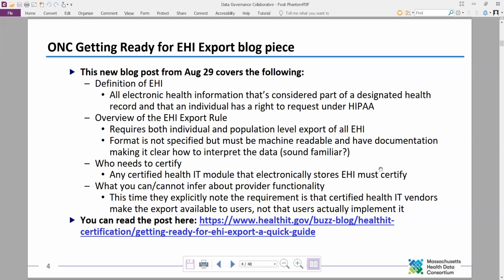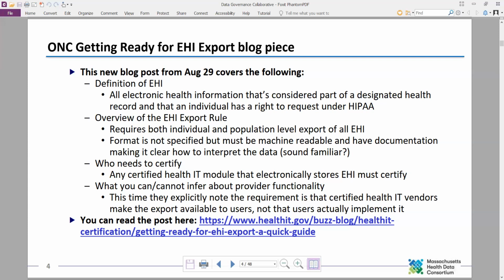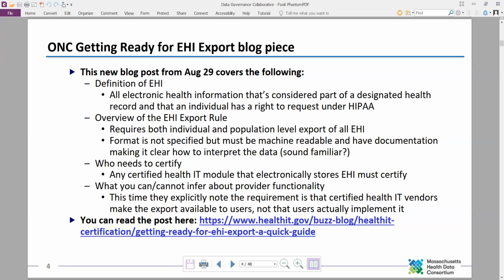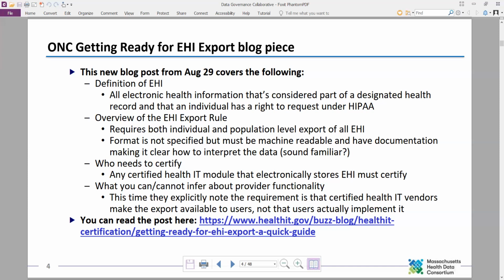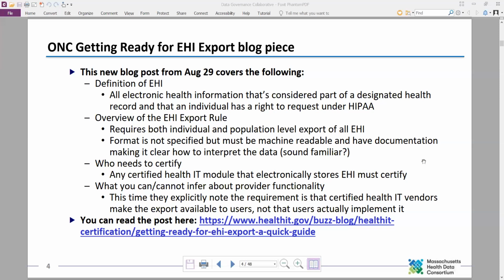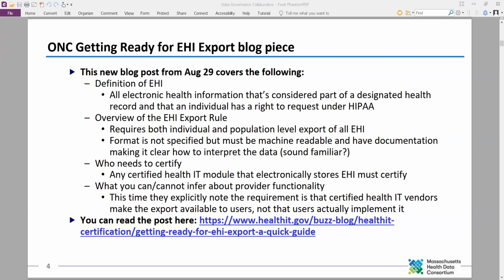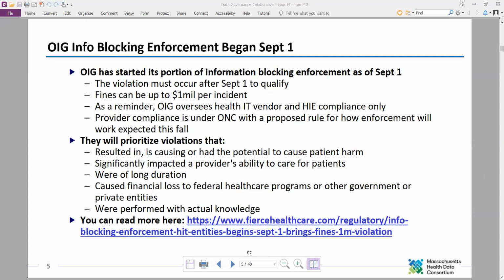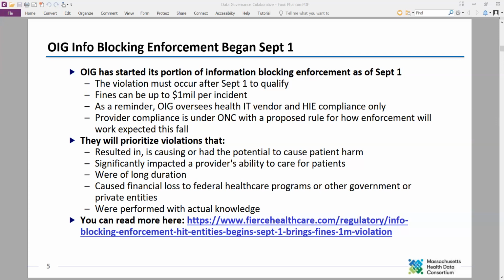Industry Updates - September 6, 2023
Learn about industry updates, trends & other industry news among other things as Janice Karin, Director of Policy, Technology, & Innovation, updates our Data Governance Collaborative (DGC) at this week's massdatagov meeting. Want to attend live?